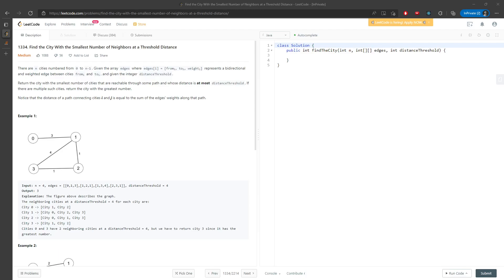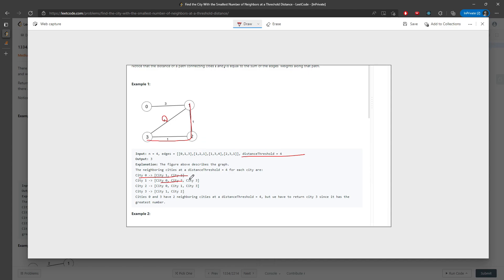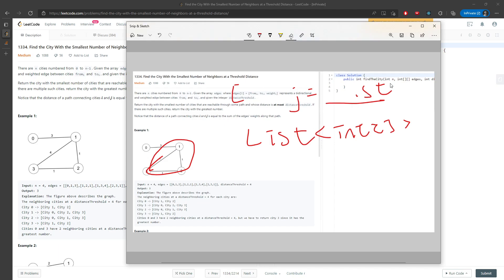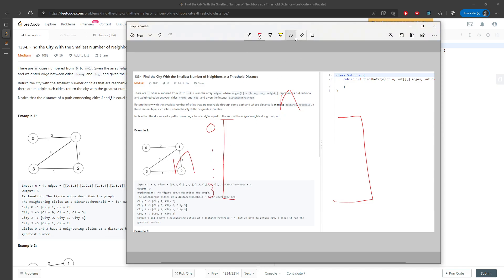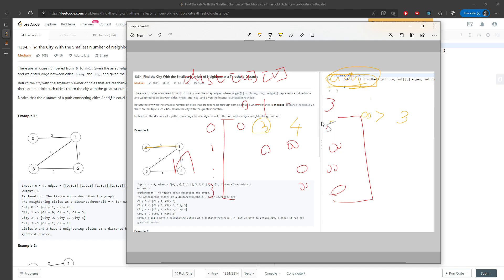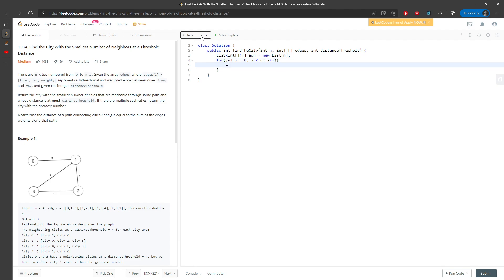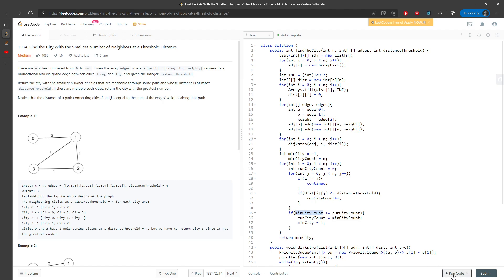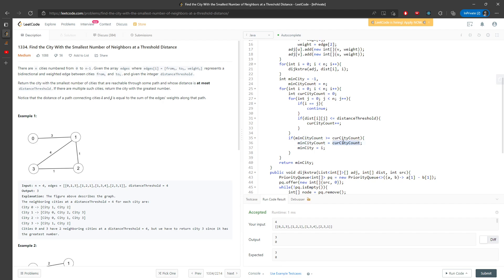LeetCode 1334 | Find the City With the Smallest Number of Neighbors at a Threshold Distance | Java